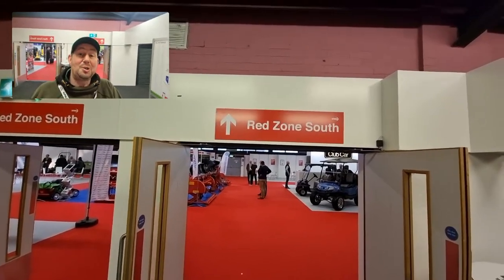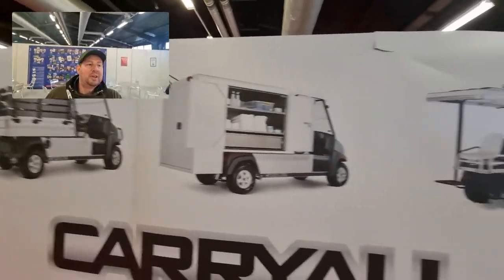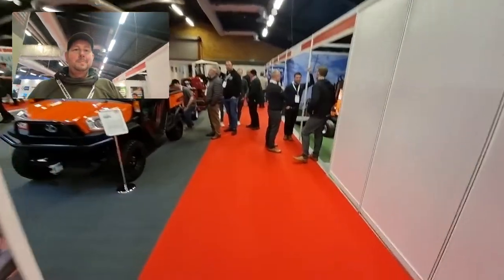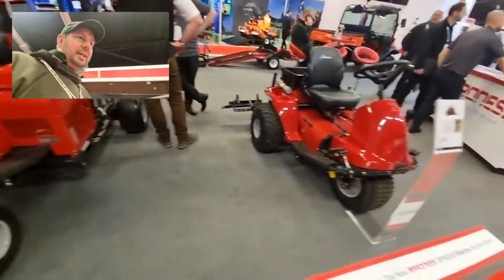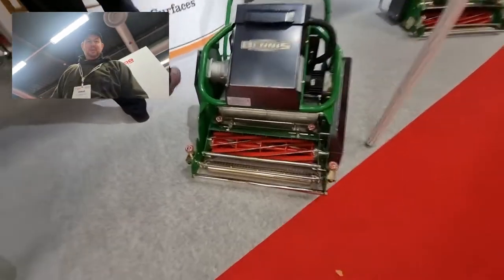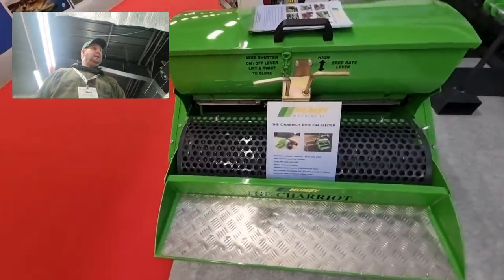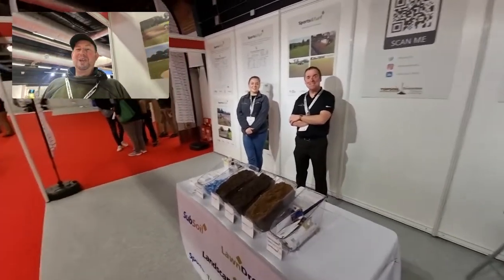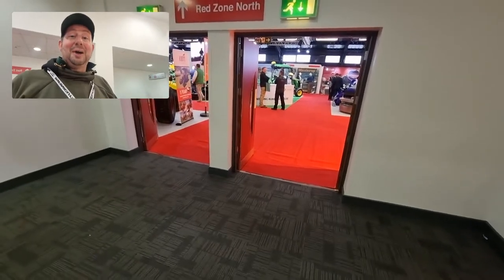Part 4 BTME 2022 BIGGA Turf management exhibition in Harrogate with Jimmy the Mower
Part 4 red zone south of BTME the BIGGA Turf Management Exhibition 2022 from the British and international golf greenkeepers association (BIGGA). A quick walkaround the north red zone to visit exhibitors including Club car, Wiedenmann, Kar Hunter Industries, Baroness & Kubota, Talbot Sports turf installation, TGS srl, Acumen clearwater, Lister Wilder Limited, GreenTek, Foley true surface, Dennis & Sisis, Mumby Machinery, Ultra soil solutions ltd, Groundsman industries ltd, British sugar topsoil.